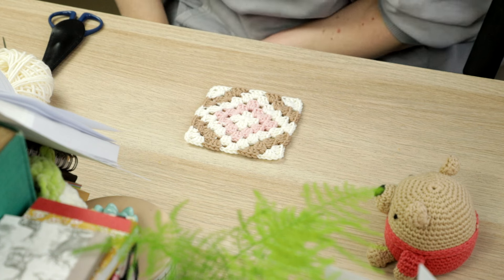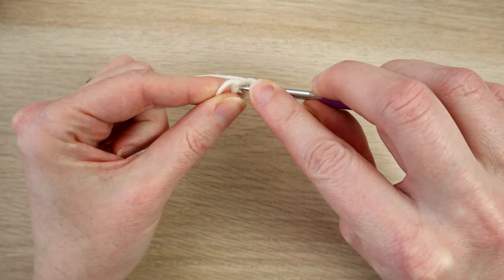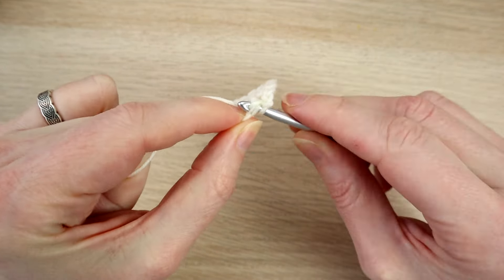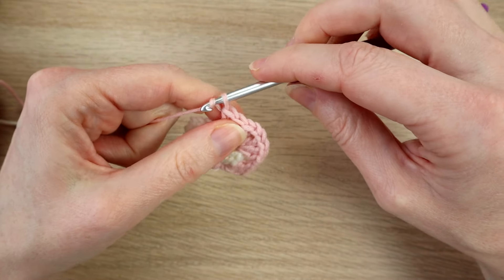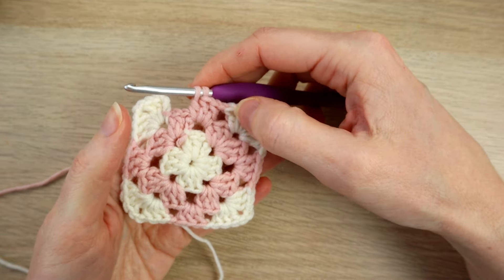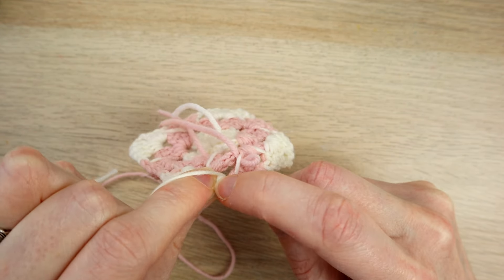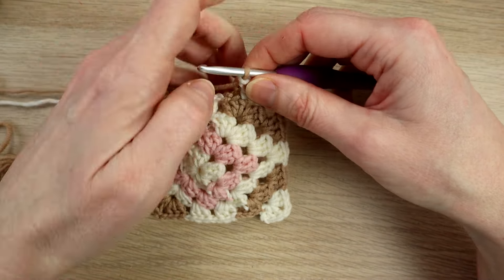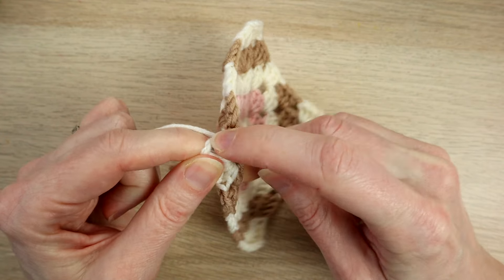How to Crochet Geometric Patterns with Traditional Granny Squares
Geometric designs using traditional crochet granny squares can be so much fun and a great way to take your crochet to the next level with some impressive granny square blanket designs.

Today I share some easy to remember techniques when designing your own geometric patterns using granny squares to get you started on this exciting new crochet journey.

Size using these materials is: 4" (10cm) x 4" (10cm)

Granny Square Sunday will run every other Sunday.

Suggested Materials
- 4mm crochet hook 🪝
- DK/Light worsted weight yarn (yarn weight 3) 🧶

This pattern is in US terminology.
FREE Written Pattern: Coming soon...

Please do not copy, write out or translate this video without permission.